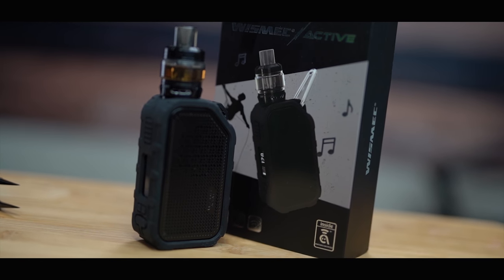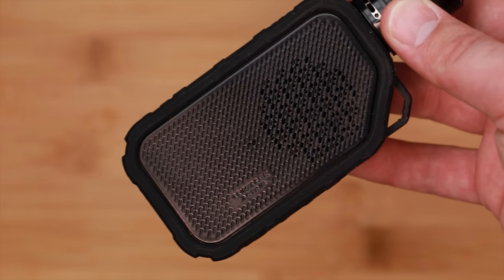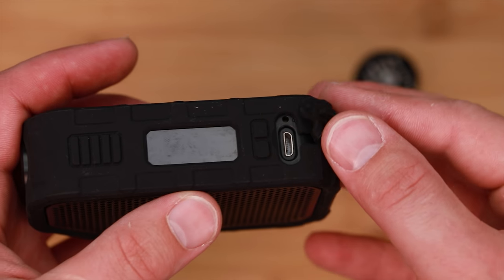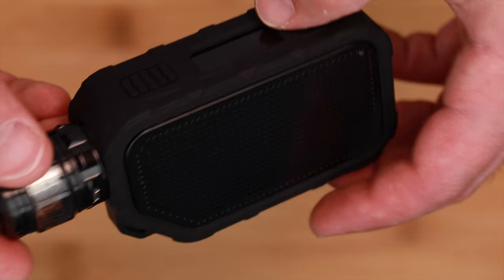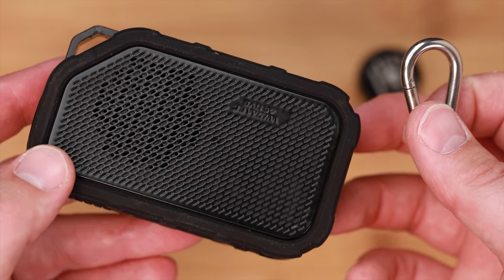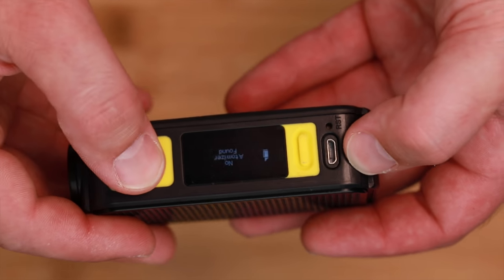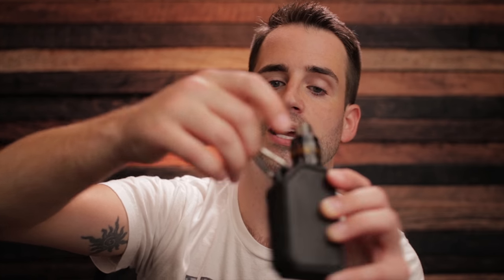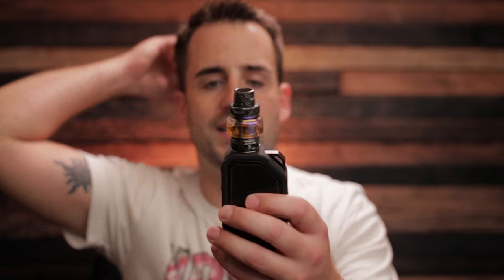Wismec Active Starter Kit W/ Bluetooth Speaker - Review!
Tell Trump not to take away our flavors!!!

Battery Safety and Resources:
The best info and battery testing/rating:

Hashtag activism isn't cutting it anymore. It is up to every single one of us to fight for ourselves. It's time to step up and get active. Seriously, get off your butt and make a call, write a letter or email, fight for the industry that saved your life. To find out more, visit casaa.org , notblowingsmoke.org , august8th.org or any other advocacy organization.

The Product reviewed may have been sent to me for the purpose of review. This will not alter, change, or influence my opinions at all. What you see is what you get. I only do honest and unbiased reviews. My goal is to help you make better informed decisions before spending your hard earned money! Want to see something reviewed? Let me know!
This video is educational and intended for adult consumption only!SherlockHohms